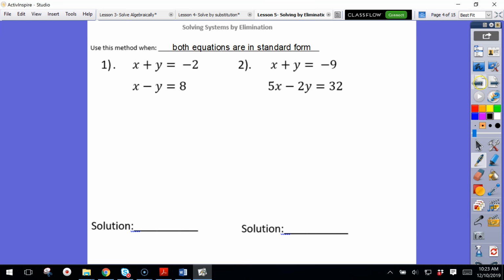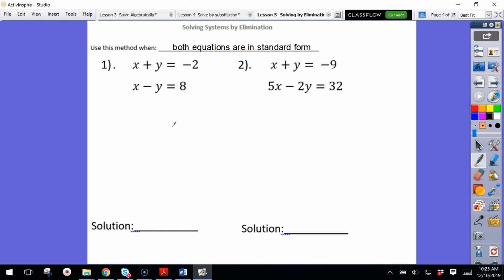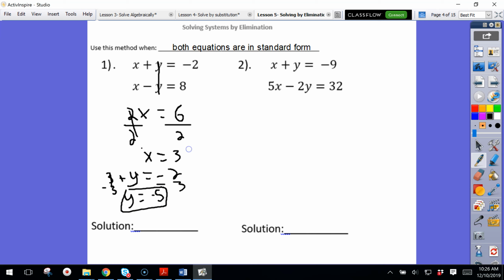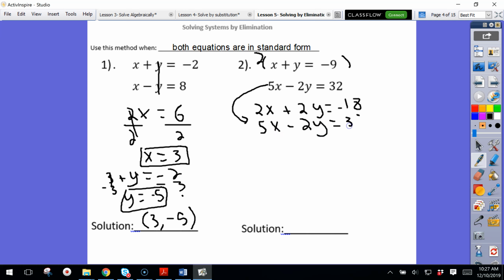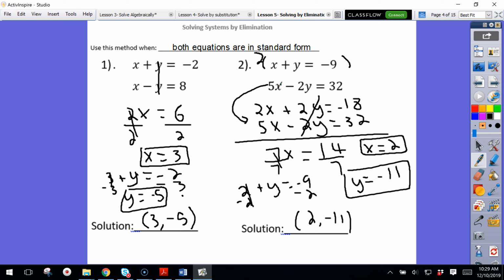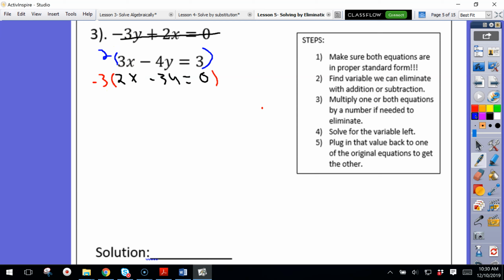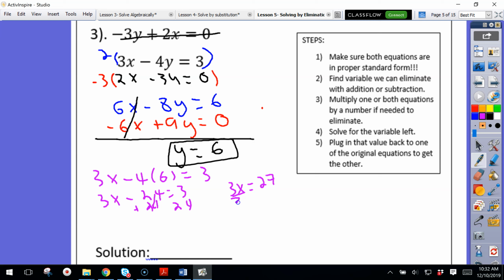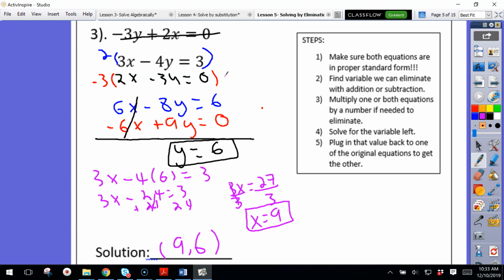Video 33- How to solve a system of linear equations using elimination.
In this video we will discuss how and when to use the elimination method to solve a system of two linear equations.